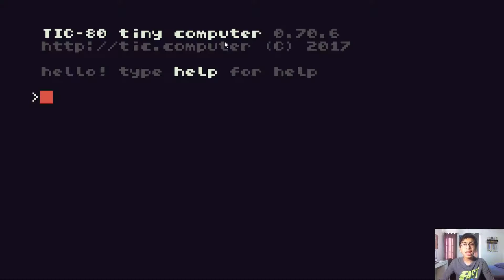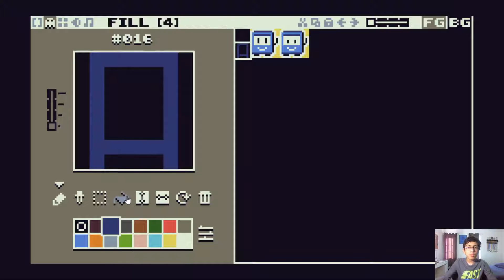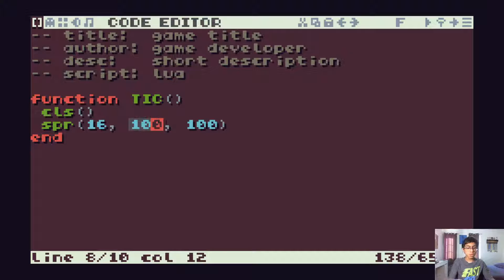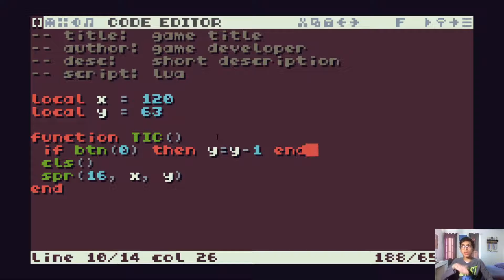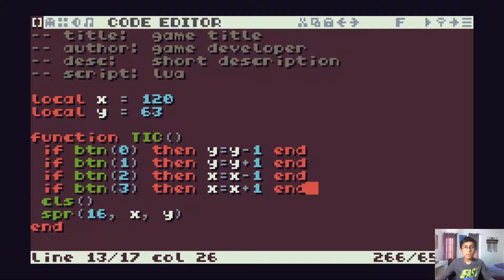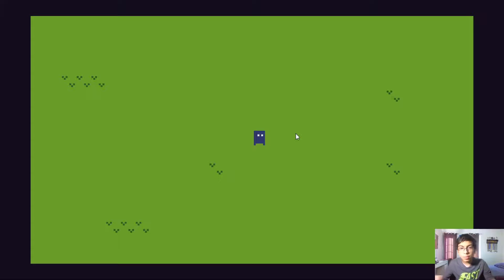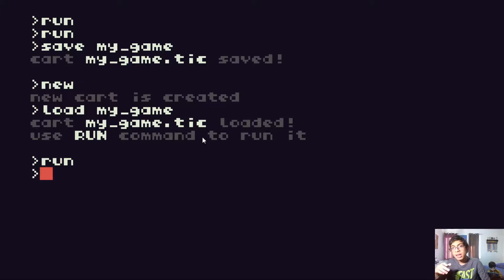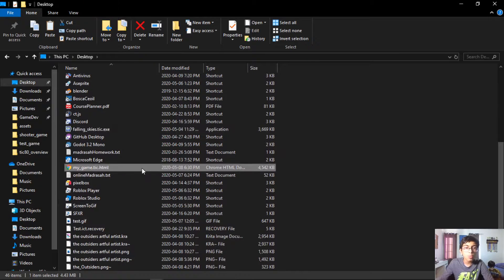Overview of TIC-80 - Ideal Gamedev tool?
Is this the ideal game dev tool?